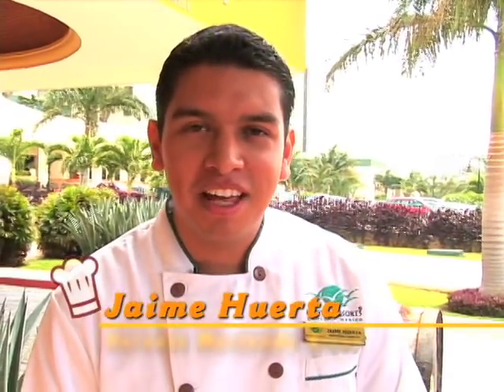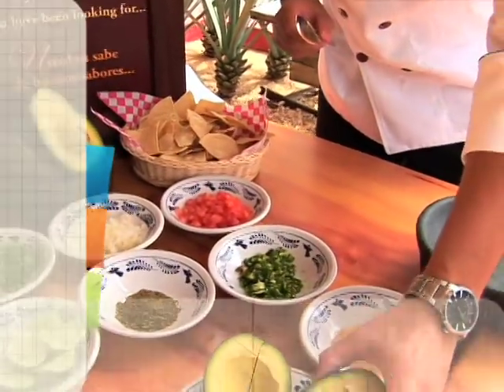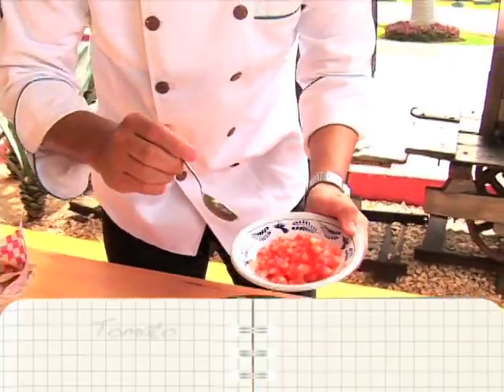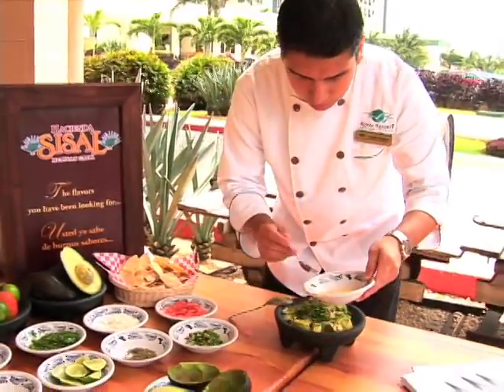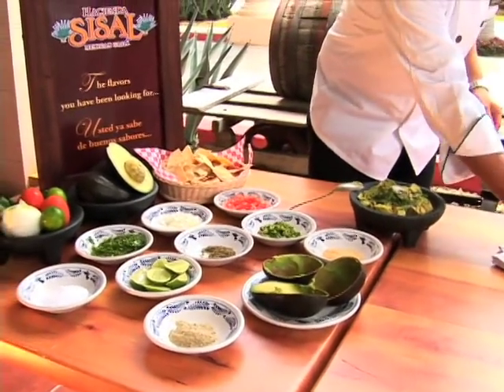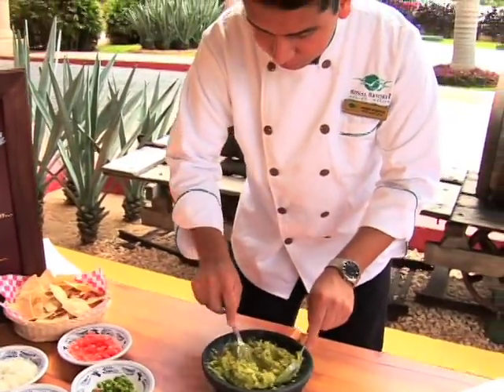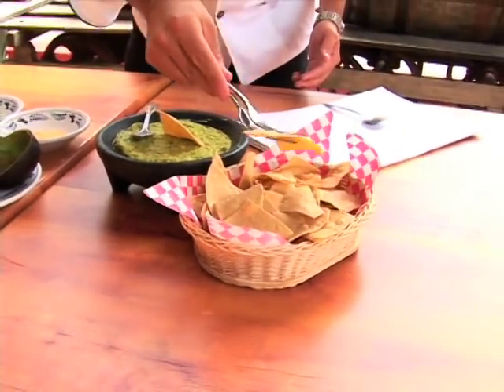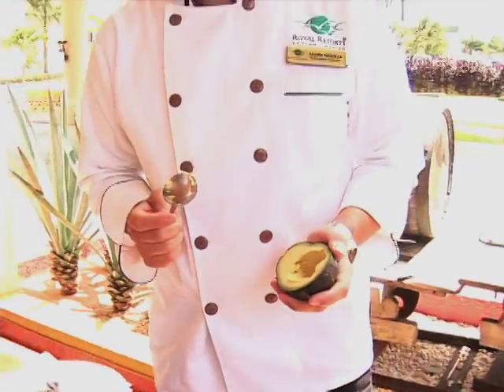The Royal Resorts & Hacienda Sisal present: Guacamole!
Guacamole lover? So are we! In this video, Jaime Huerta, Hacienda Sisal's Restaurant Manager acts as Chef and shows us how to prepare a delicious guacamole.

As you can see, its really simple & easy to make.

We hope you enjoy it, buen provecho!